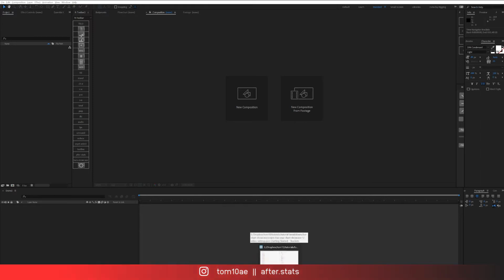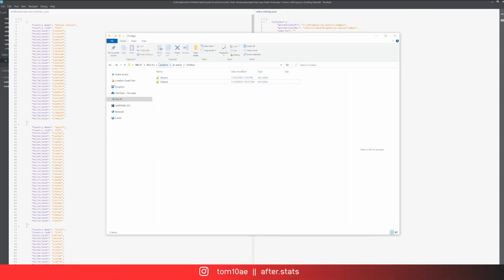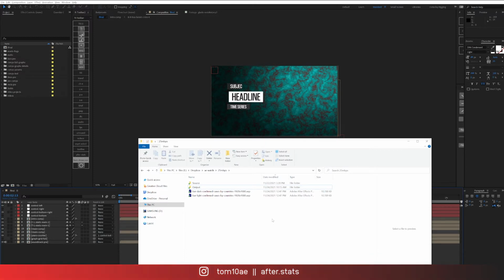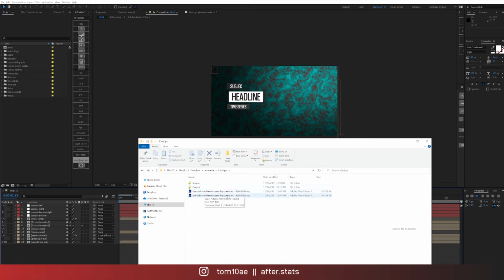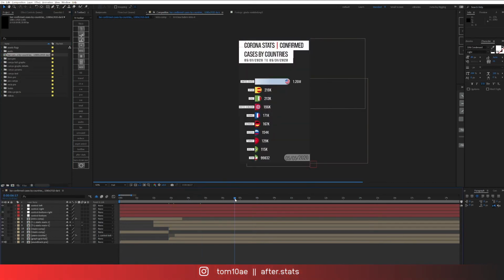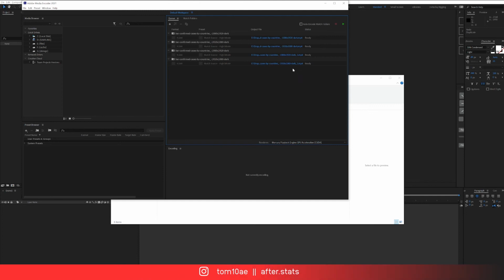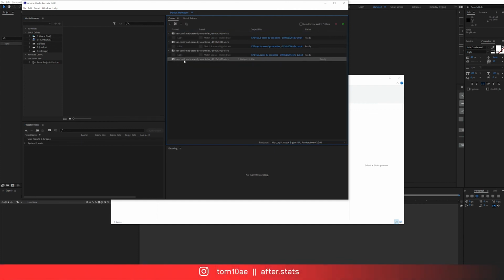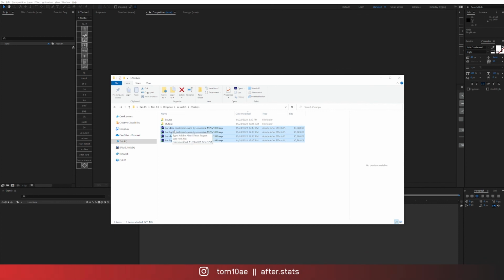BCR 6 - Automated Media Encoder Watch Folder: Bar Chart Race Breakdown Series In Adobe After Effects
Video covering how automated Adobe Media Encoder Watch folder can be created in Adobe After Effects. While its used in Bar Chart Race design, the technique can be used literally in any workflows.

7. Multiple Resolutions: TBS 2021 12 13
8. Script Execution & Output Generation: TBS 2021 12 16

Chapters:
00:00 - Intro
00:28 - General Explanation
03:00 - Built Project files Preview
03:35 - How AME Process Comps Automatically
04:35 - AME Watch Folder in Action
06:40 - Last Final Tips

If you are interested in building motion design systems, which would allow dynamic videos creation on the fly - do not hesitate to get in touch.